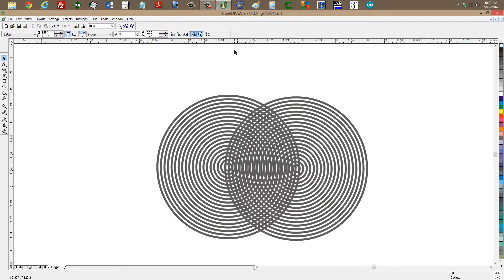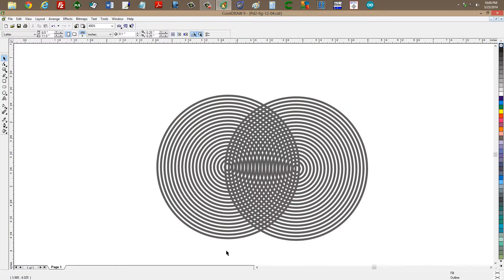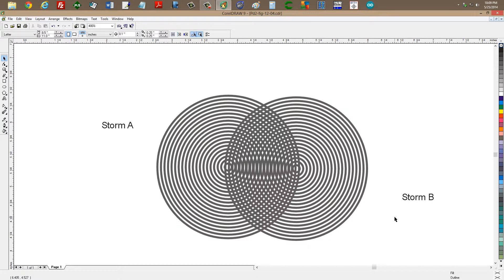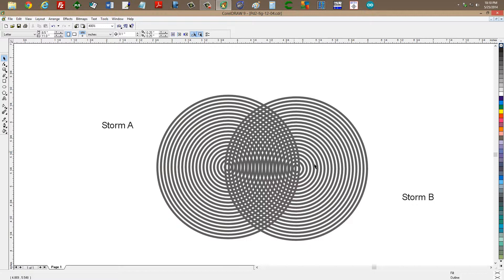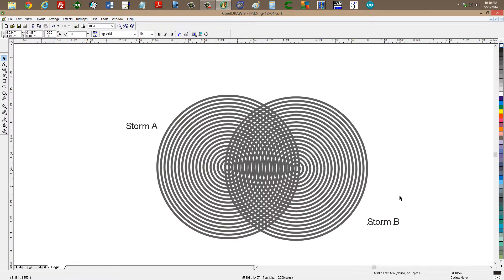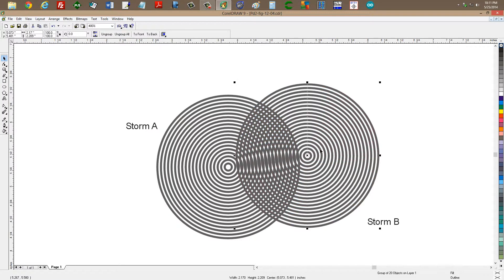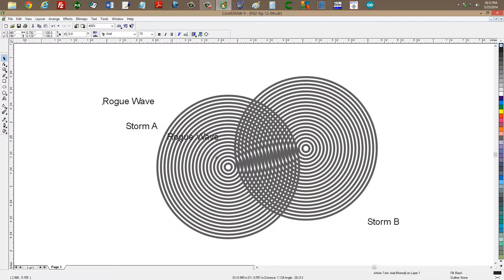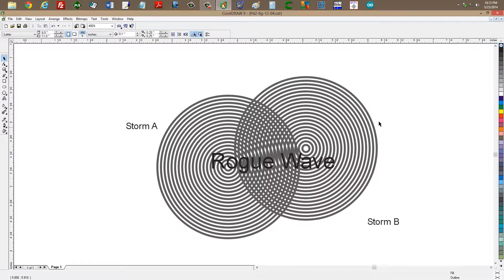Why do Rogue Waves Occur?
Here's my theory concerning rogue wave formation.